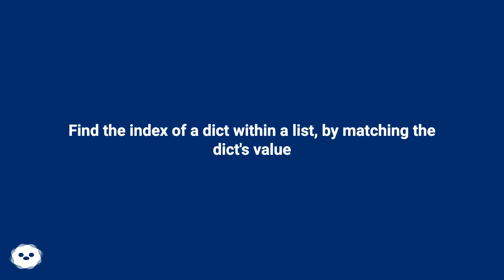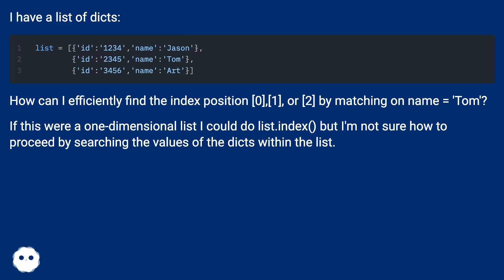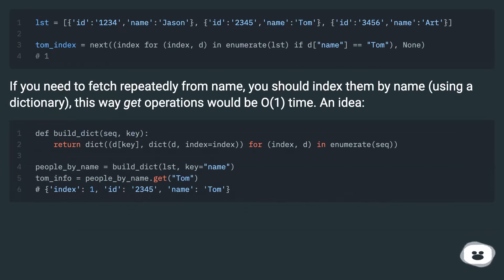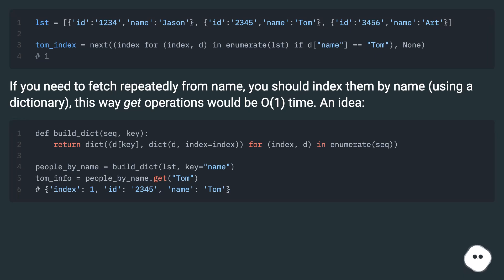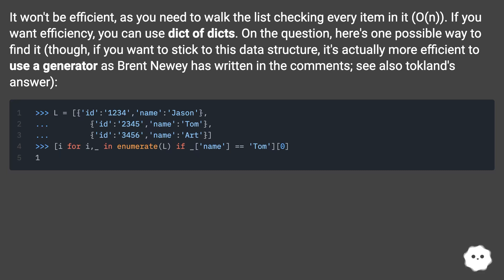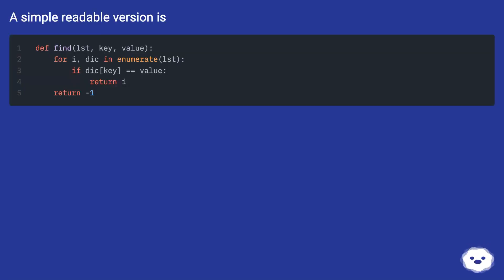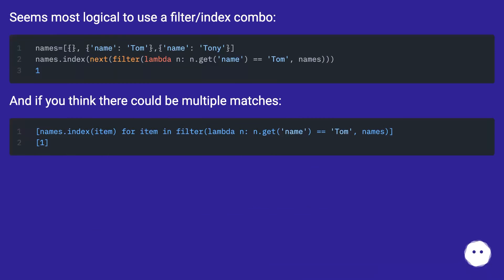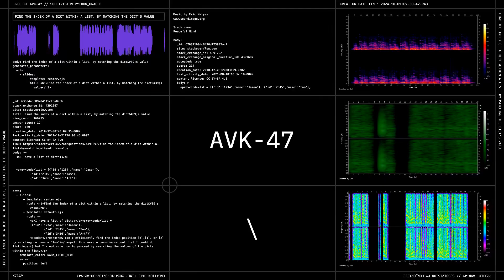Find the index of a dict within a list, by matching the dict's value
Chapters
00:00 Find The Index Of A Dict Within A List, By Matching The Dict'S Value
00:29 Accepted Answer Score 214
00:51 Answer 2 Score 14
01:20 Answer 3 Score 74
01:31 Answer 4 Score 4
01:46 Thank you